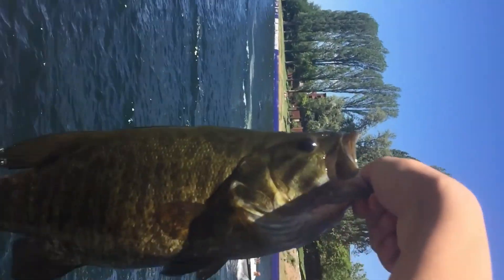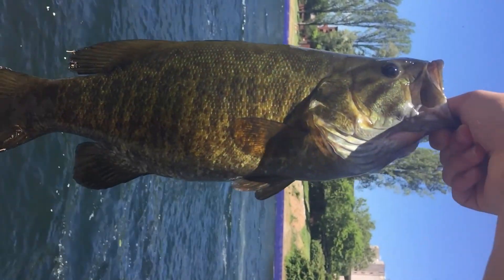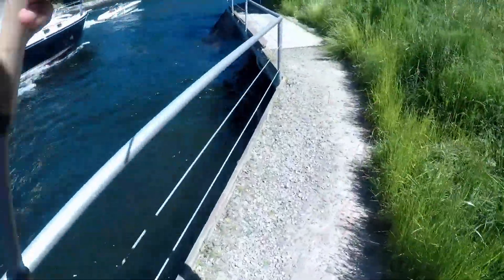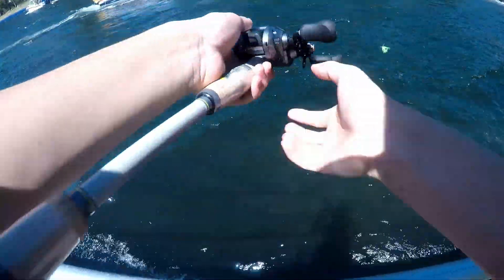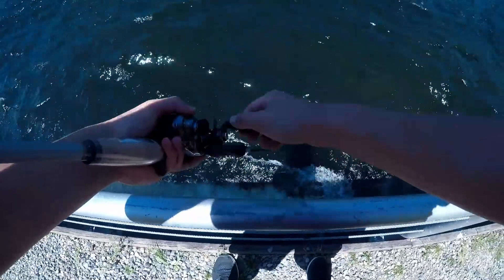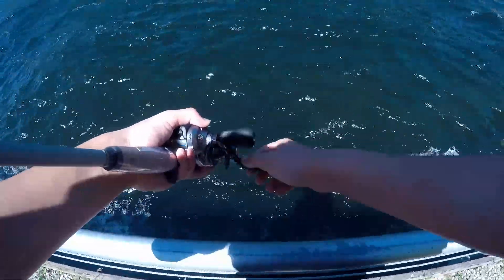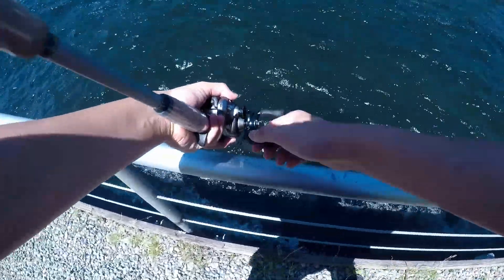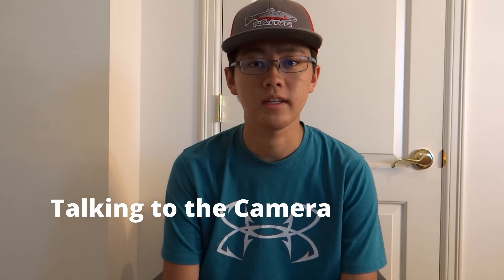How NOT to film a Fishing YouTube Video: Woes of a Fishing YouTuber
Y'all better watch till the end to see the blooper/memes.
Also I love to make videos and plan to keep up my channel.
Rest assured I'm not going anywhere.

It really is the hard knock life.
The Oceanman

Gear:
Reel: Shimano Citica 200 HG
Rod: Cabela's Tourney Trail (Medium) TRT-C704-2
Line: Seaguar Red Label 10lb
Lure: Cabela's 1/2 oz Spinnerbait (A Strike King Spinnerbait rebranded as a Cabela's product)

Filming/Editing Equipment:

NEW CAMERA: Sony Cyber-Shot DSC-HX200V
iPhone 6
GoPro Hero 5 Black
Lenovo Yoga 730 Laptop (i7, 8G RAM, 256G SSD, No NVIDIA Graphics Card)
Davinci Resolve 15 Free Version